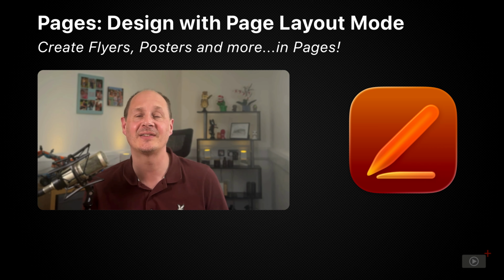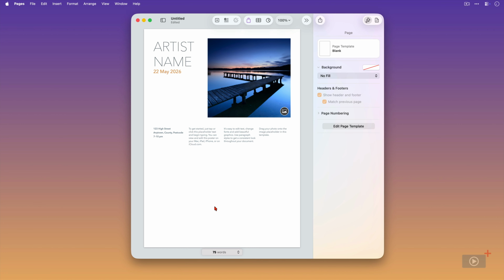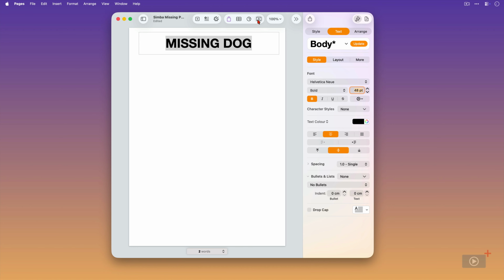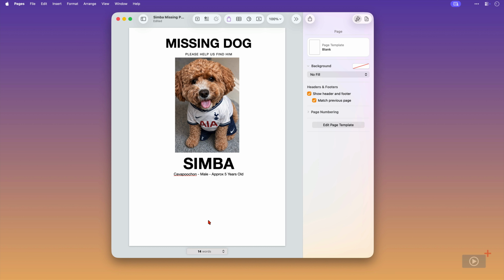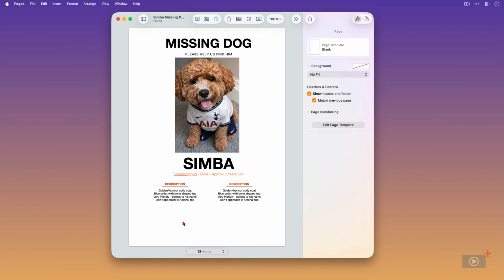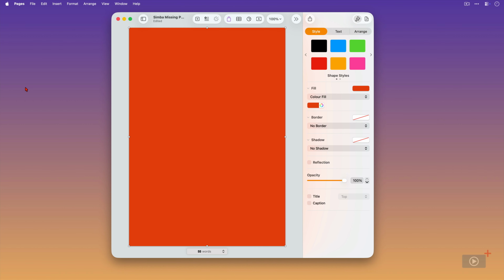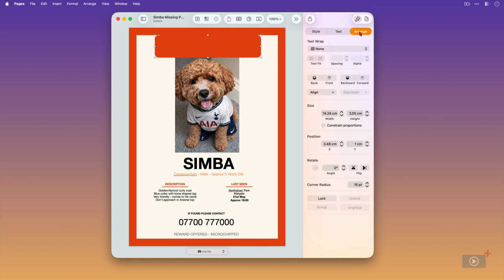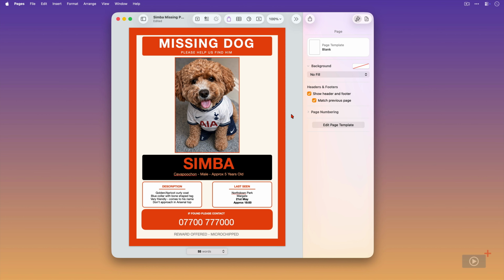PAGES - Create stunning designs with PAGE LAYOUT MODE in Apple's native application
Enjoy this FREE FULL VIDEO from ScreenCastsONLINE. We publish 2 NEW VIDEOS each week, and have done so since 2005!

Pages has two document modes, and while Word Processing gets all the attention, Page Layout is where the real design power lives. In this week's tip, Lee shows you how to switch from Word Processing to Page Layout mode, turning the Pages canvas into a free-form design surface where every element — text boxes, images, and shapes — can be placed exactly where you want it. Using a missing dog poster as a real-world example, Lee walks through building a complete design from scratch, covering text boxes, character spacing, image placement, shape layering, grouping objects, and using the Arrange controls to stack everything in the right order — all without using a single template.